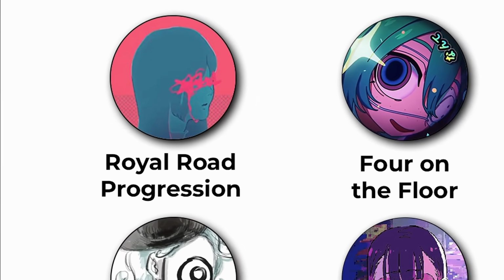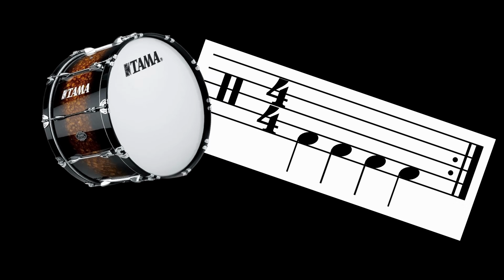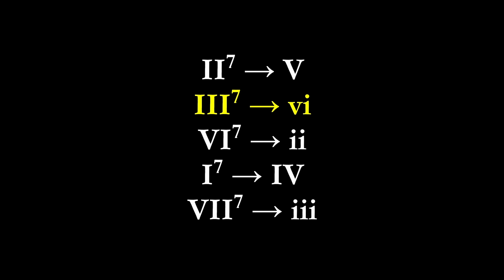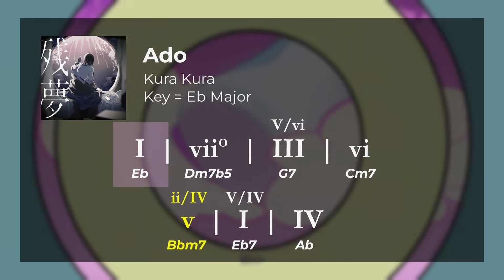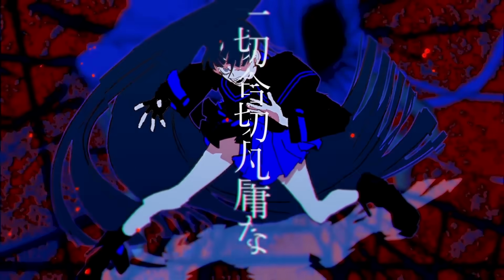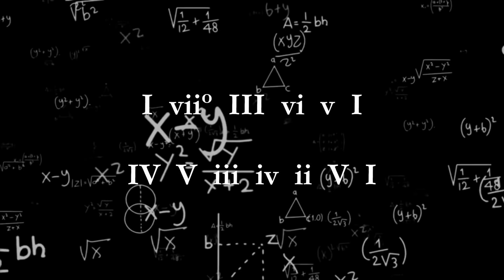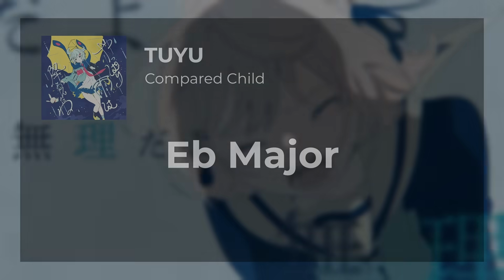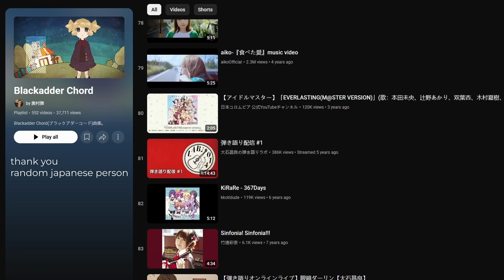EVERY Japanese Pop Music Cliches Explained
I actually enjoyed making this one quite a bit! This was obviously oversimplified to save time so take all of my statements with a grain of salt (I don't have a music degree either lol), but I hope you could learn something new about Japanese/J-Pop music theory from here!

Videos Mentioned

00:00 Royal Road Progression
01:25 Four on The Floor
02:05 Secondary Dominants
04:03 Minor V Chord
04:46 Passing bvi Chord
05:30 bVI-V-i Chord Progression
06:28 Anime Progression
07:38 Line Cliche
08:26 Minor 3rd Modulation
09:32 Blackadder Chord